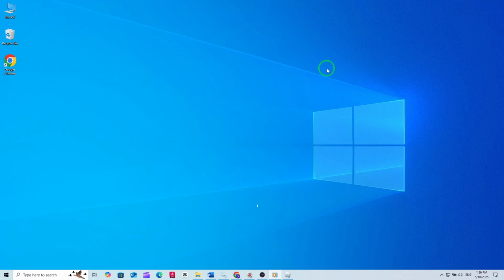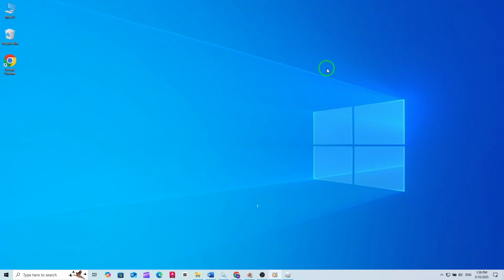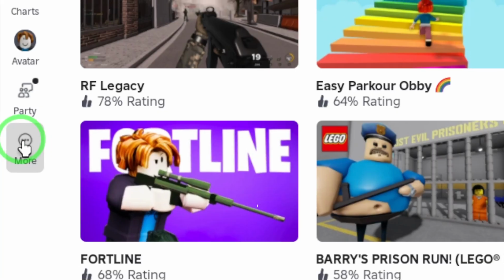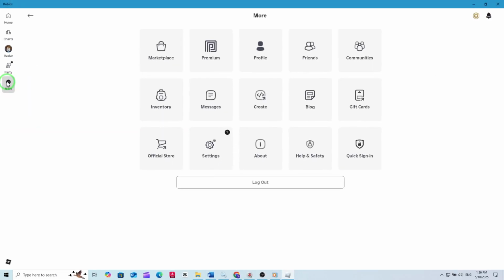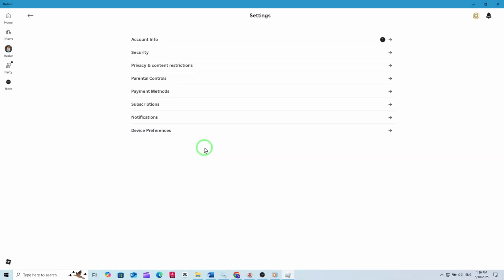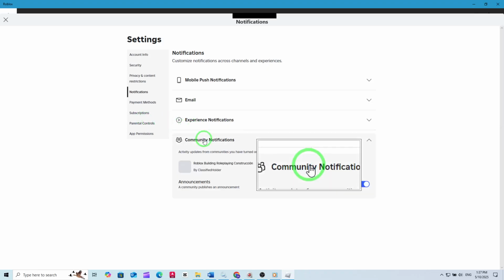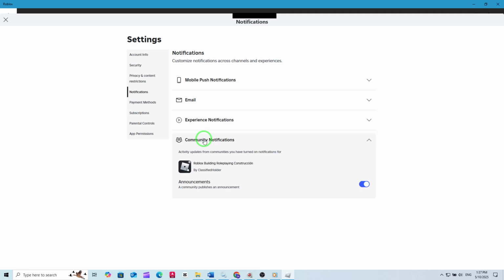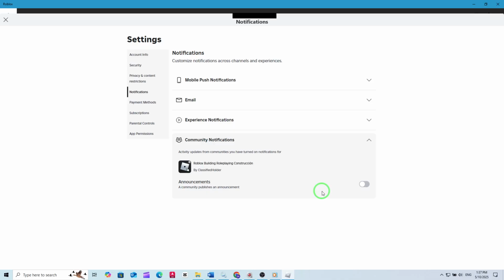How To Disable Communities Notifications On Roblox App On PC (New Update)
Learn how to disable communities notifications on the Roblox app for PC with the latest update. This step-by-step guide will help you turn off unwanted community alerts, so you can enjoy a distraction-free gaming experience. Follow these instructions to manage your Roblox notifications efficiently.

Steps to disable communities notifications on Roblox app on PC:

1. Open Roblox app

2. Click on More, from the left side menu

3. Enter to Settings, then Notifications

4. Click on Community Notifications

5. Disable the community you want

Disabling communities notifications on the Roblox app can help you focus on your gameplay and avoid interruptions. Whether you're looking to mute specific communities or manage all your Roblox notifications, these steps will guide you through the process. Stay updated with the newest Roblox features and keep your notifications under control with this easy tutorial.

Chapters:
00:00 Intro
00:12 Soultion
01:05 Outro